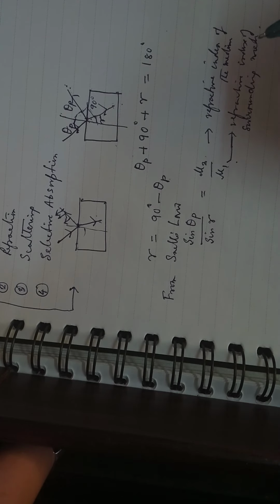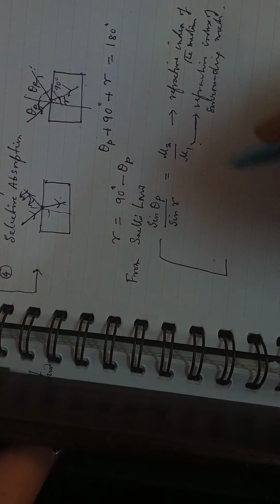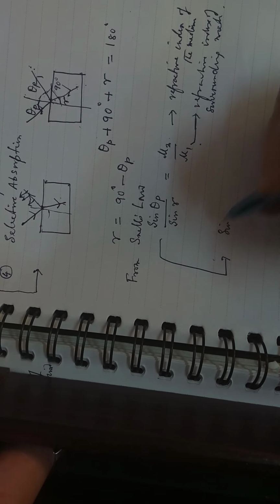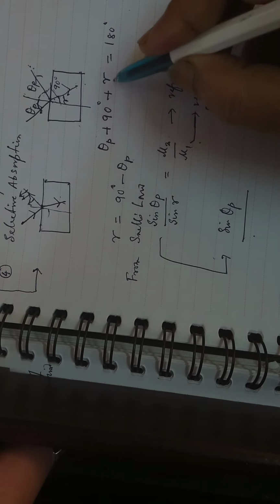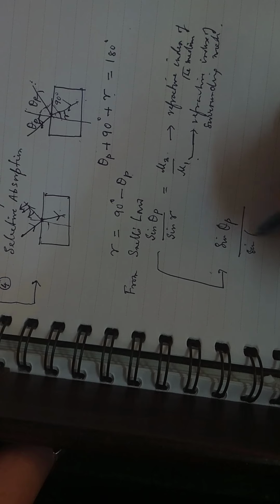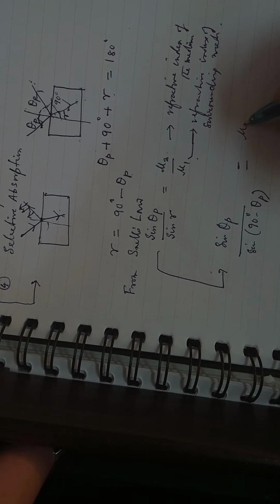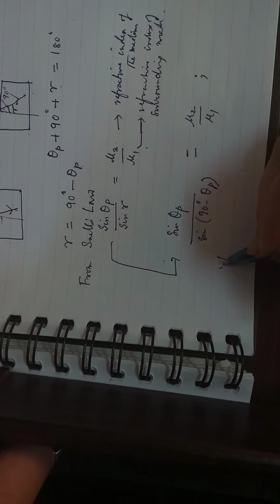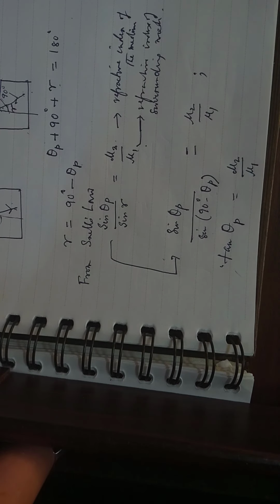16.5.20, Polarization, video#2